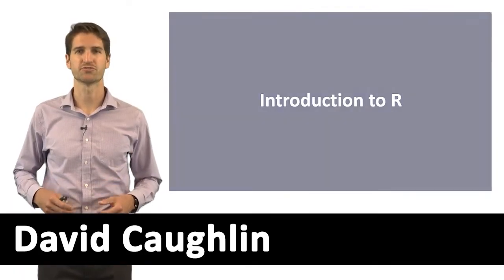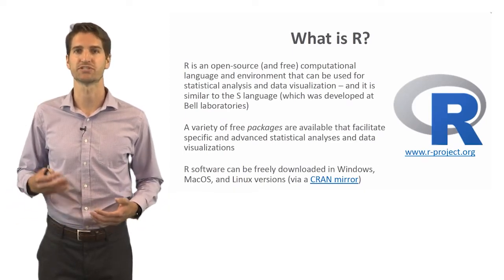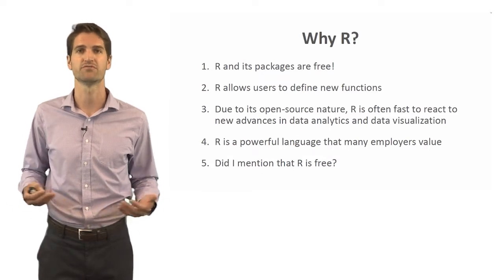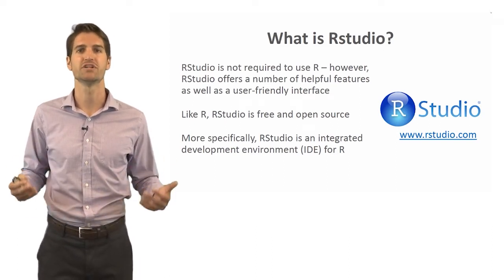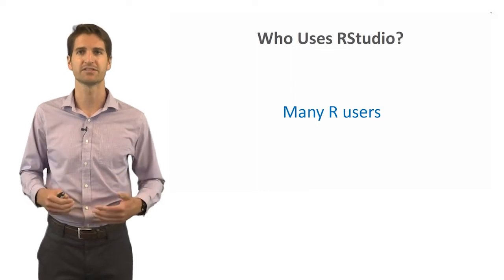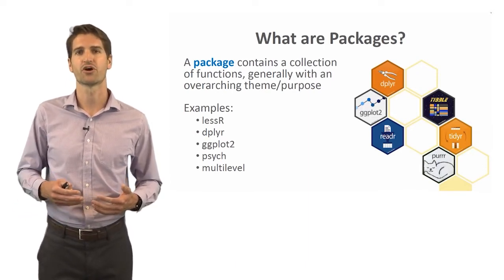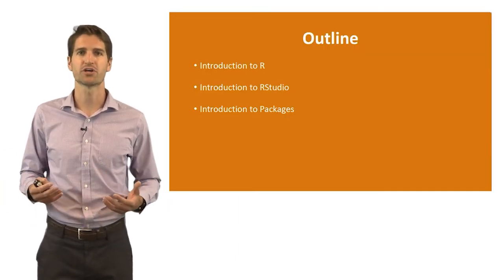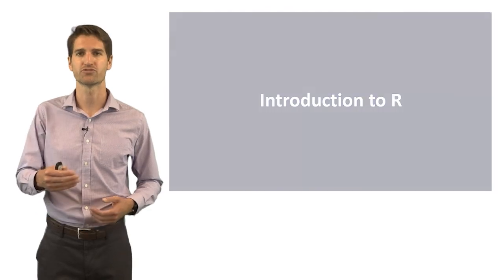Introduction to R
R is an open-source and freely available statistical programming language and environment that can be used for data management, analysis, and visualization. In this video, we will learn the basics about R and RStudio, where the latter is an integrated development environment (IDE) for R.